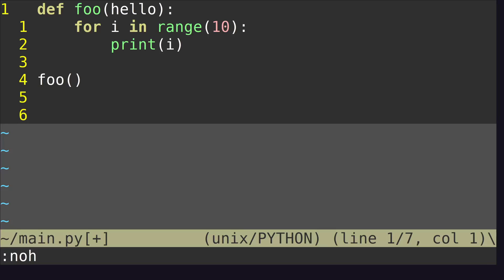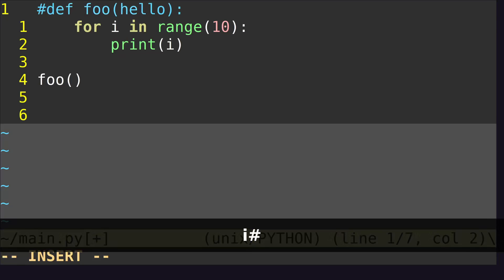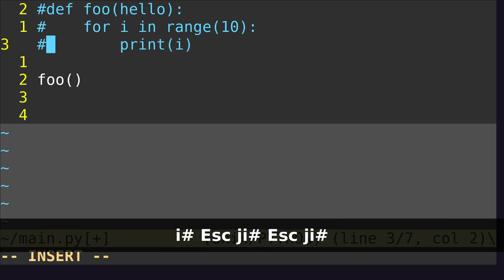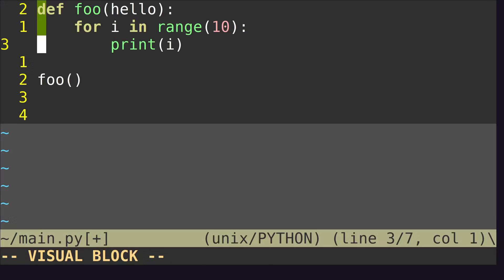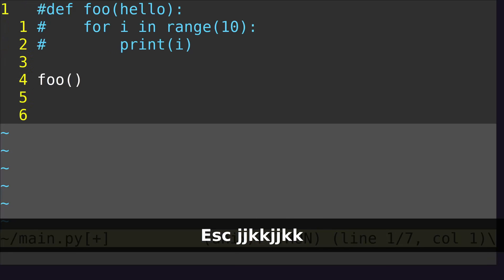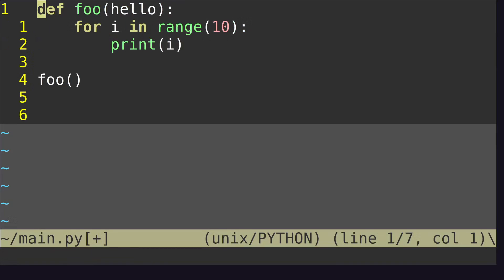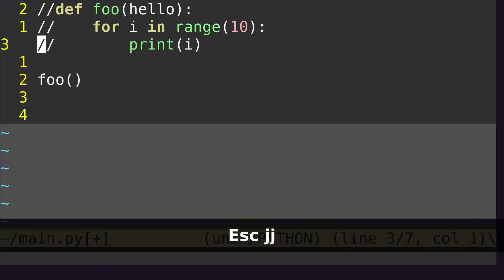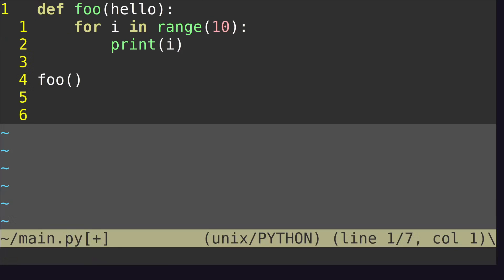Vim: How To Comment Multiple Lines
Vim has a visual block mode which lets you do multiline comments easily.
In this video I show you how to comment out a function block using the visual block mode relatively quickly with minimal typing.